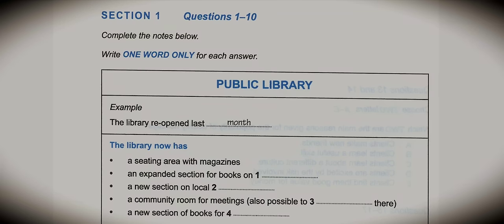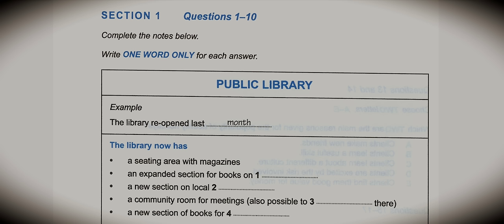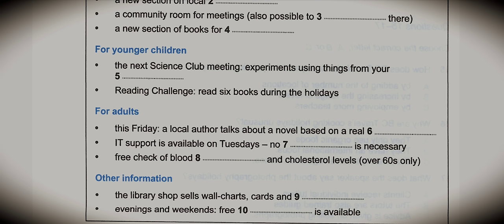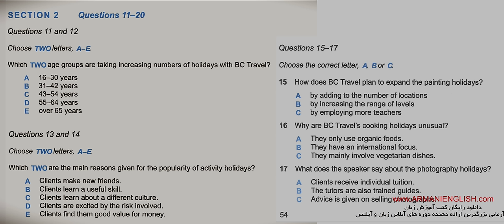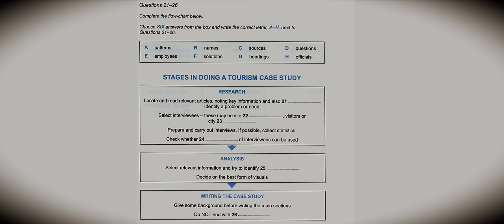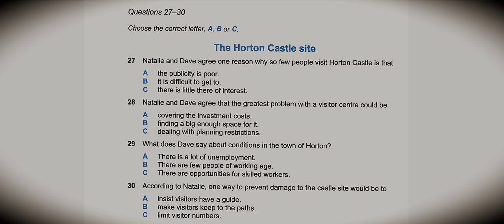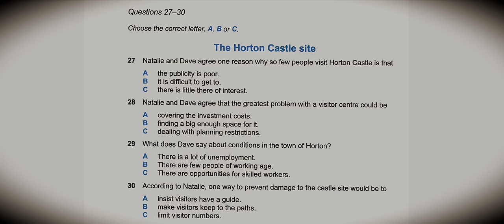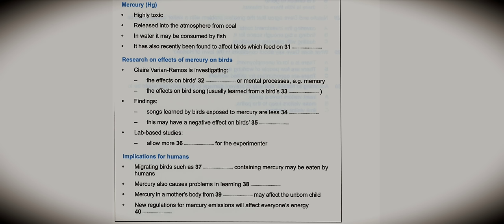Public library ielts listening 720p | HD Audio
ANSWER will uploaded soon

Time stamps,key moments, chapters

0:00 INTRO

0:47 Section 1 (Q 1to4)
4:42 (Q 5to10)

7:49 Section 2 (Q 11to17)
12:16 (Q 18to20)

14:15 Section3 (Q 21to26)
18:18 (Q 27to30)

21:45  Section4 (Q 31to40)

28:36 outro

Throughout the test, you will have the opportunity to enhance your listening skills, focus, and concentration while also becoming familiar with the types of questions that may be asked in the exam. Each section will be played only once, just like in the real exam, so it is crucial to listen carefully and take notes.

This video is perfect for anyone preparing for the IELTS exam, whether it's your first time or you want to improve your skills. You will receive valuable tips and strategies to help you boost your performance and develop better listening skills in English.

At the end of the test, the answers will be provided so you can check your own responses and evaluate your performance. You will also receive feedback on your strengths and areas for improvement, so you can focus your study efforts and maximize your chances of success.

YouTube video is an excellent resource for anyone who wants to improve their listening skills and prepare for the IELTS exam. It provides a realistic exam setting, valuable feedback, and practical tips and strategies to help you achieve your goalsv